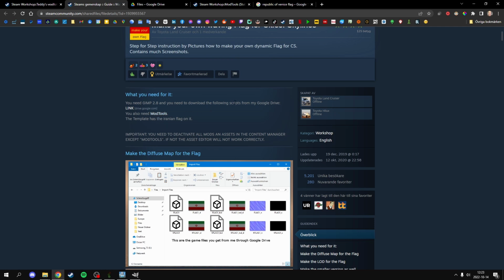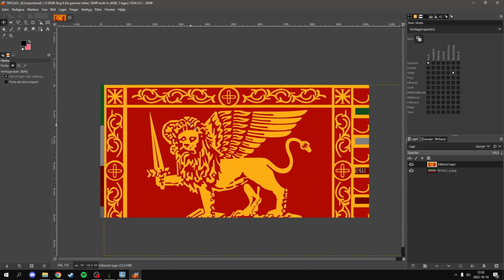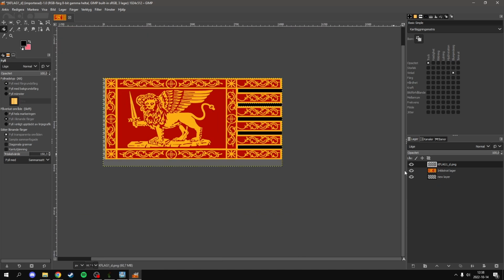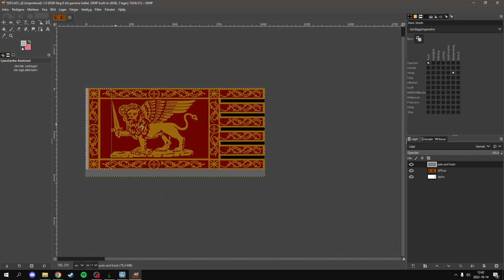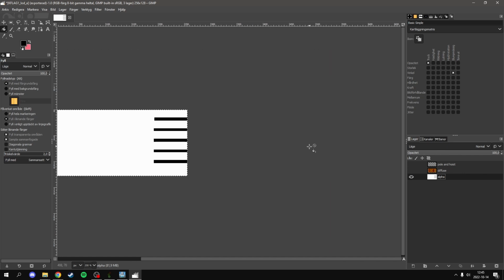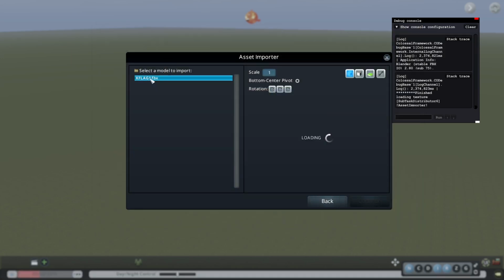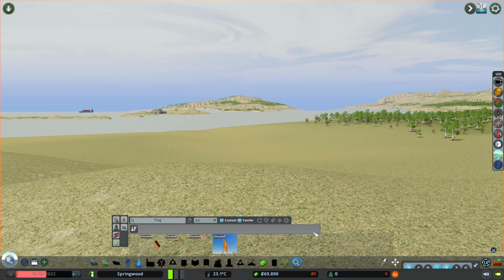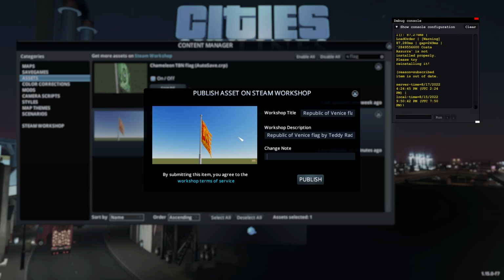Anyone can make CUSTOM FLAGS for Cities: Skylines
This video shows how you can make custom flags for Cities: Skylines without any prior knowledge of asset making!
Toyota Landcruiser's guide with links to import files and scripts.

Mod Tools which is needed to run the scripts and animate the flags

GIMP. The free image editing software I use.

Here is the flag made in the video.
‎Chapters
0:00 - Intro and TLC guide
2:34 - The files
3:45 - Flag design
4:11 - Scaling
6:20 - Alpha/transparency layer
11:05 - Texture and layer confusion
14:35 - Exporting the textures from GIMP
18:30 - Importing into the asset editor
21:45 - Running the script
24:03 - Saving the asset
25:34 - In-game testing
26:43 - Workshop thumbnail timelapse
28:45 - Uploading to the workshop
30:52 - Outro talk
Music
All music in this video is from the Mars ingame radio channel.